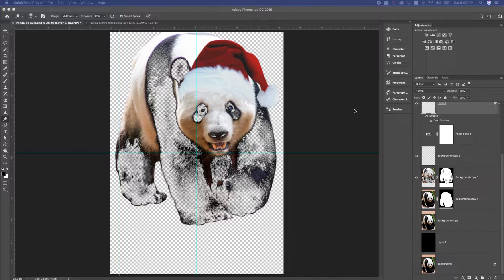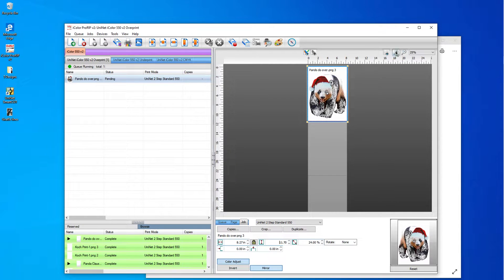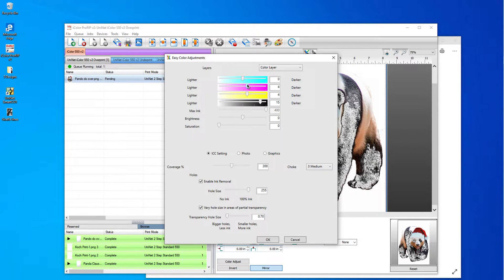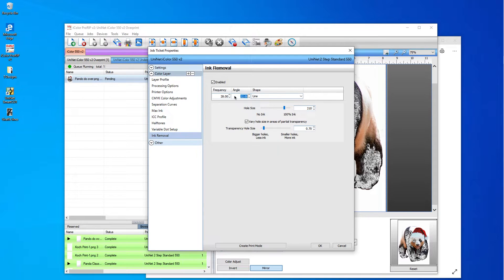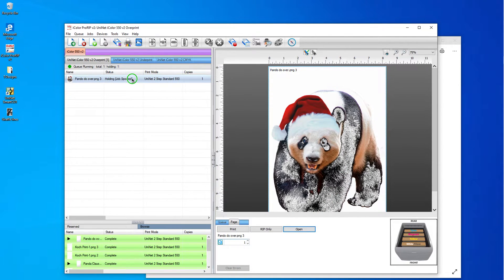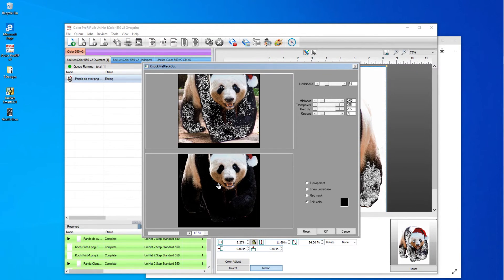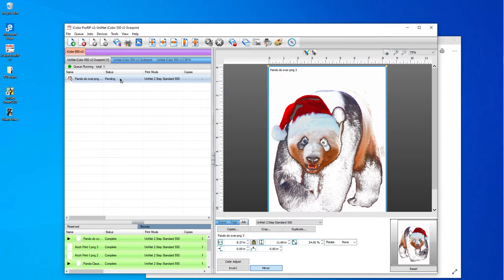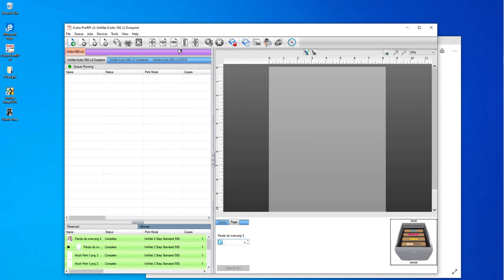Rasterizing Panda in ProRip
In this video, I bring the panda into ProRip and rasterize the image. I go over all the setting I used.